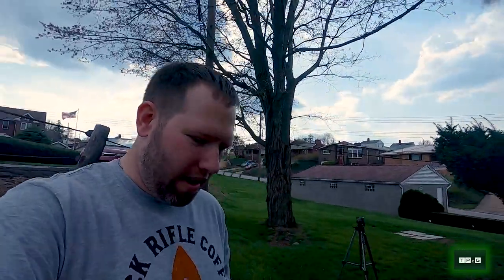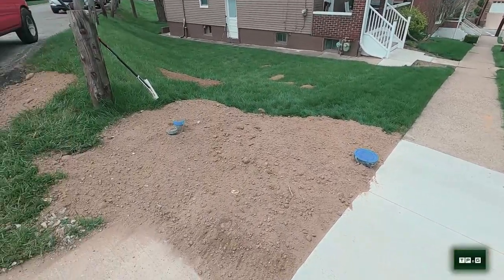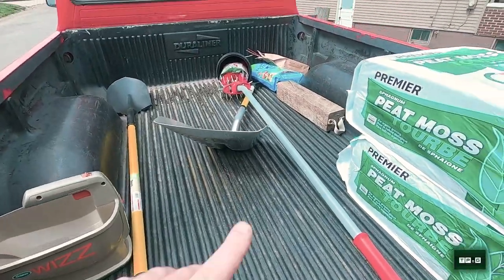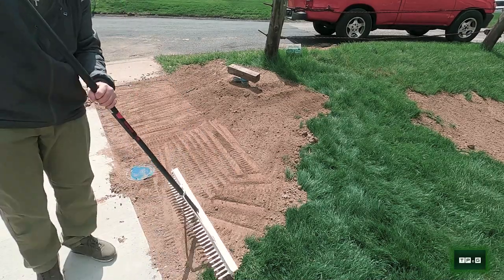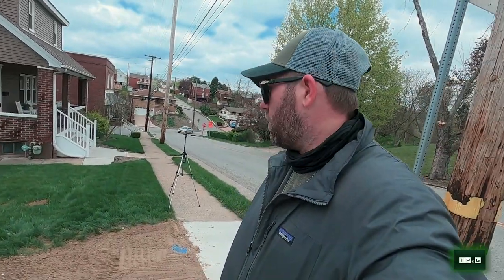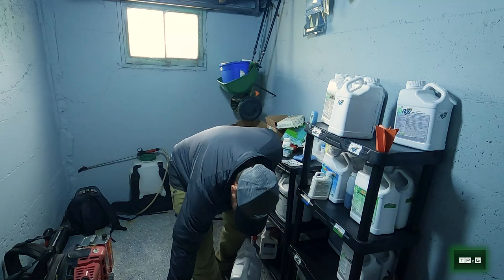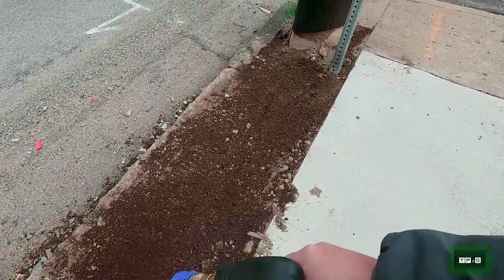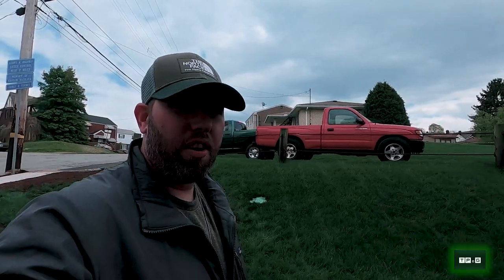Spring Seeding After Major Utility Work || JONATHAN GREEN BLACK BEAUTY SUNNY MIX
Whelp, the water company finally finished their work replacing the hydrant on the corner of my property. Unfortunately, their very necessary work led to an unplanned spring seeding project. I don't usually advocate for seeding in spring, however it is sometimes necessary to break "best practices" and do what we have to do!
Please consider using the following links if you are interested in any of the products showcased in this video! I use these products because THEY WORK!